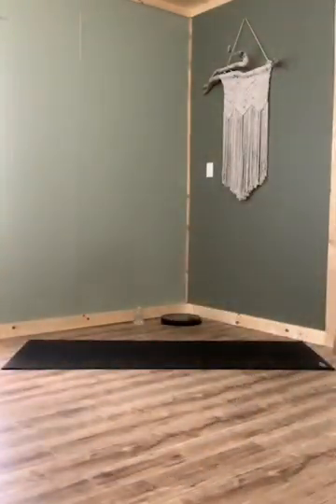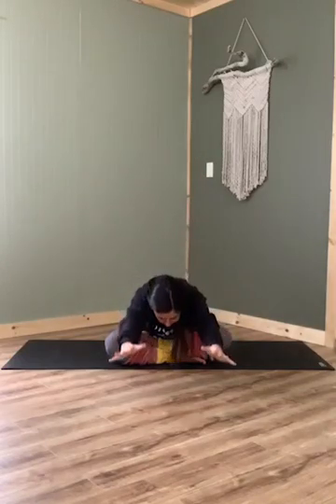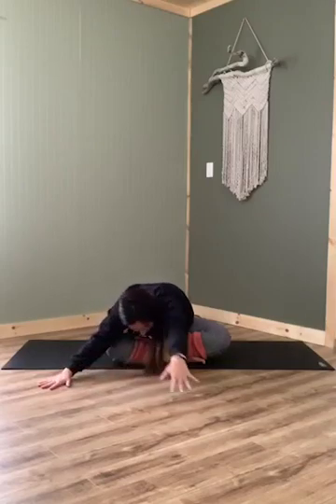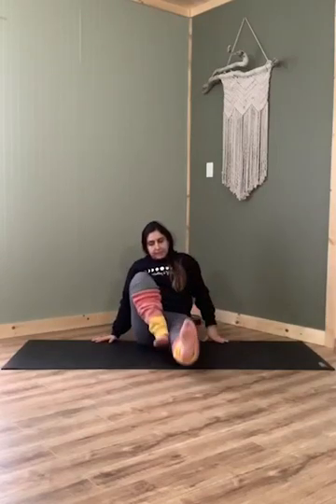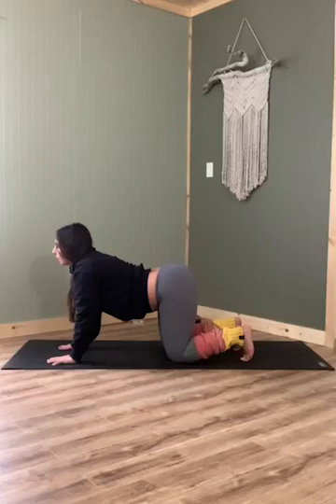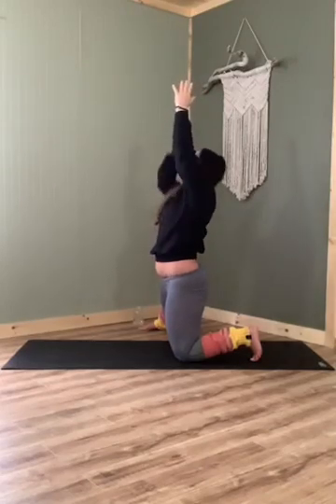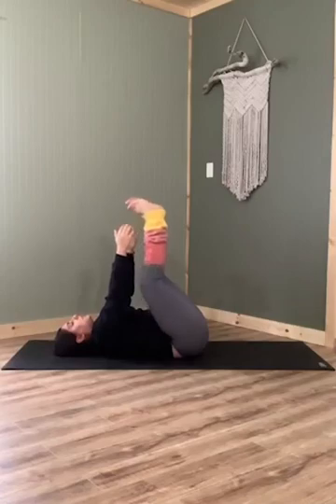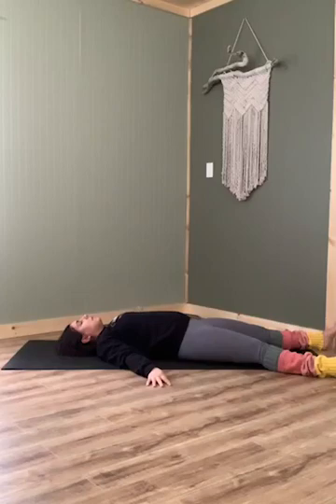Leg Warmers Sitting Floor Yoga Challenge